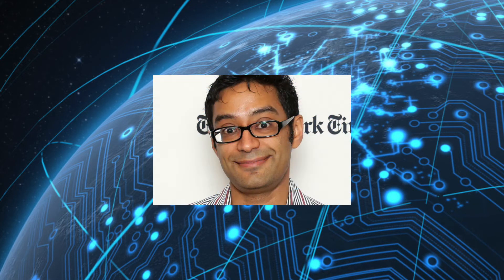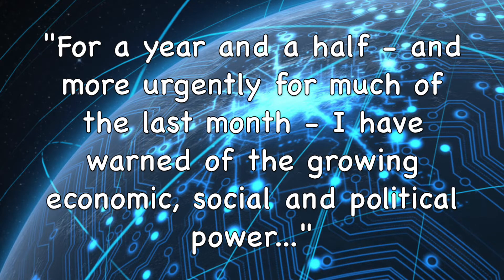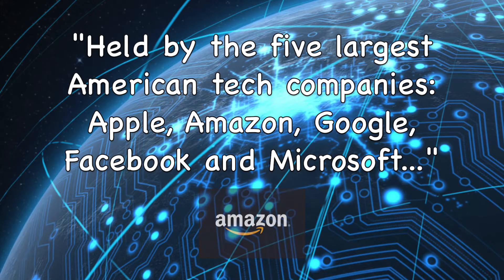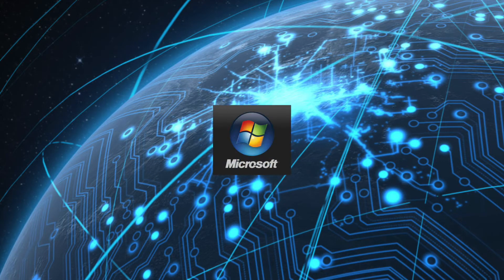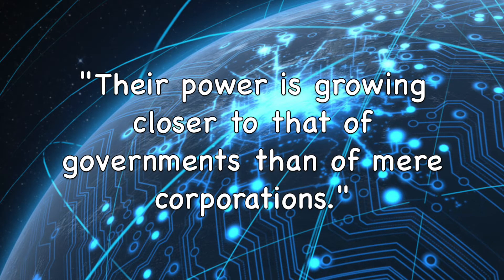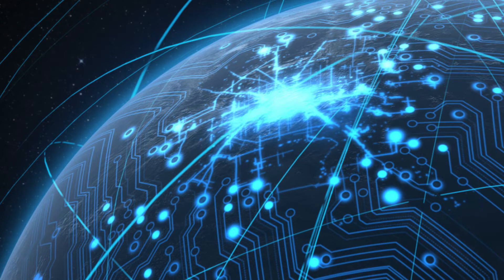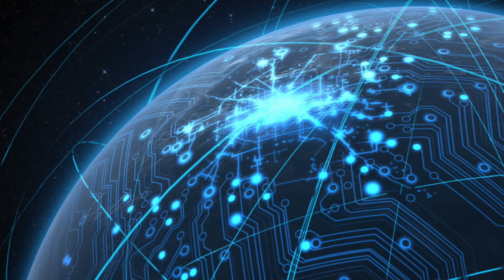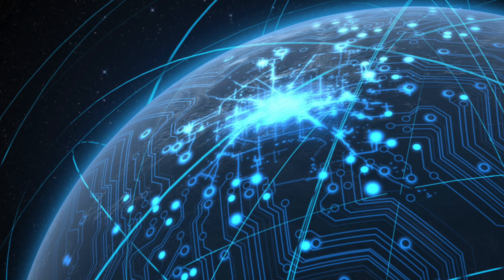Planets of the Apocalypse | The Commencement of Difficulties (Part LIII)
The tech giants are co-conspirators in the global secret combination. They censor opposing points of view and tamper with elections.